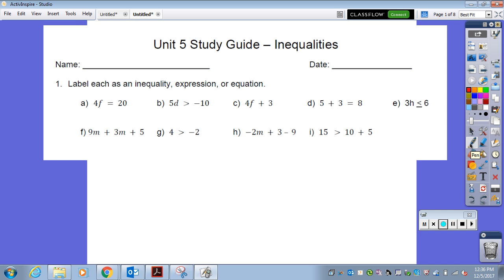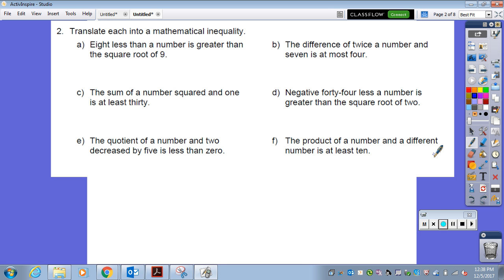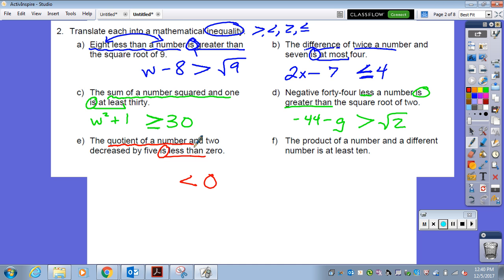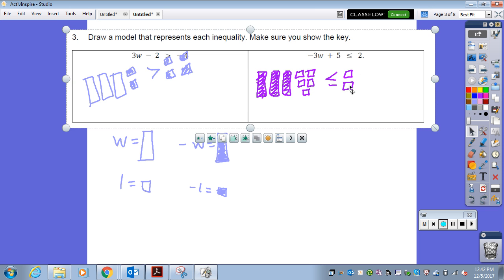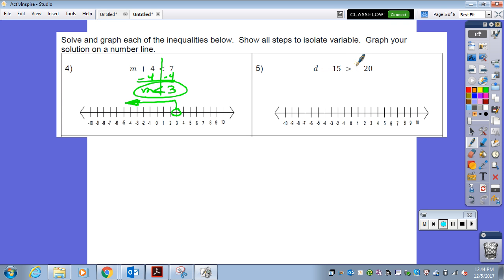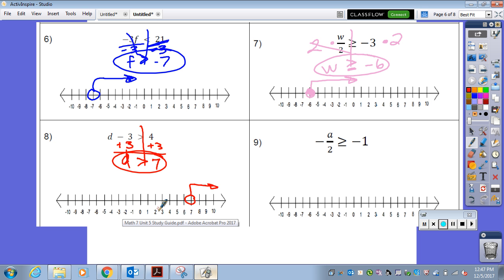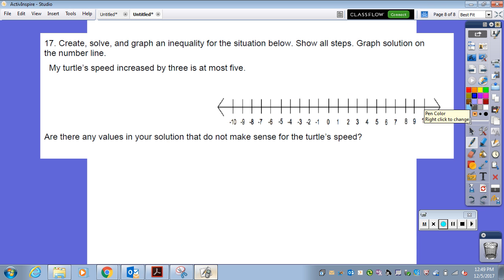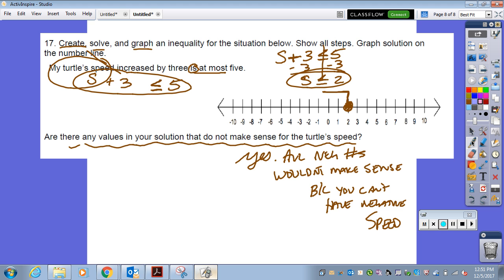Math 7 Unit 5 Inequalities SG Answers